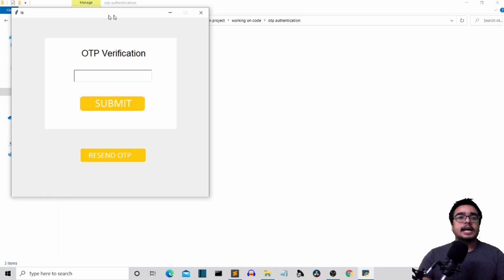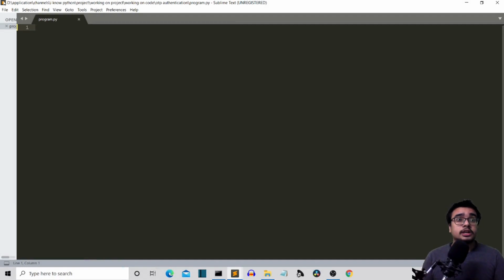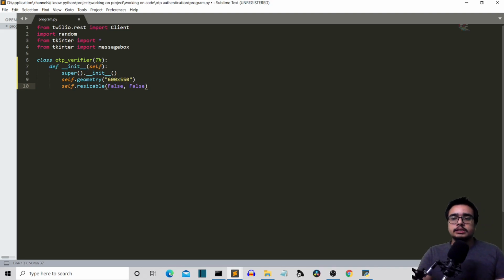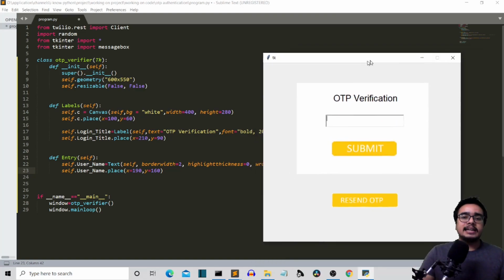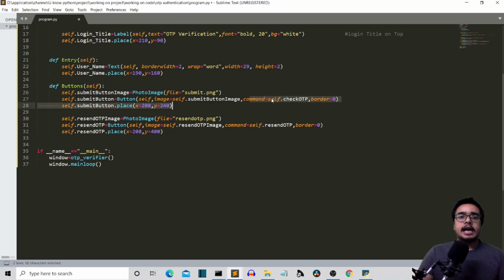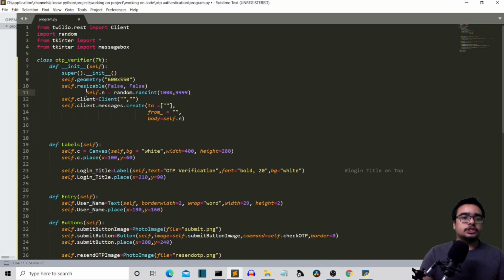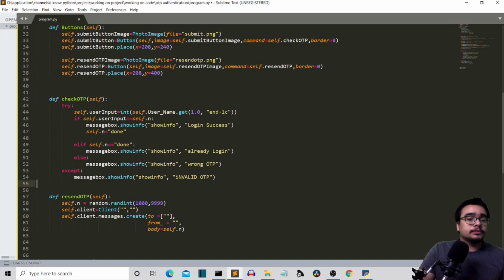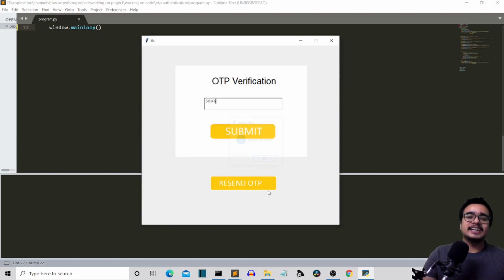OTP Verification system using python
In this video i will show you how to create a python program that will perform these operation
* how to send otp on mobile using python
* How to do otp verification using python
* python otp generator
* python sms otp

Time stamp for this video

00:00   python Project intro or demo
01:50   How to install Twilio in python
03:58   How to create tkinter gui for opt verification
06:47    create labels in tkinter Gui
08:06    How to create textbox in tkinter window
09:19    How to create buttons with image in tkinter for otp verification
12;35     working on otp verifier backend
13:04 link to tutorial to learn how to send sms using python
13:19    Python code to send otp using twilio , python otp generator
15:44   verification of otp using python conditionals